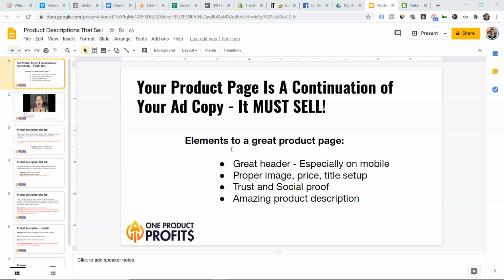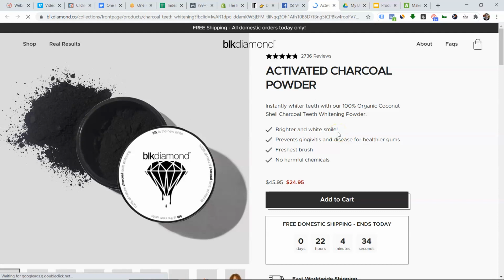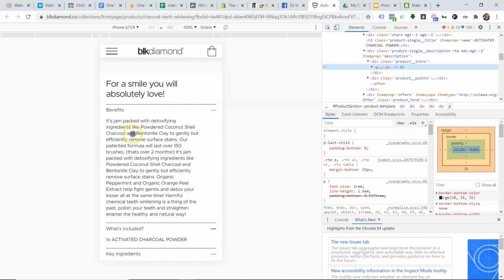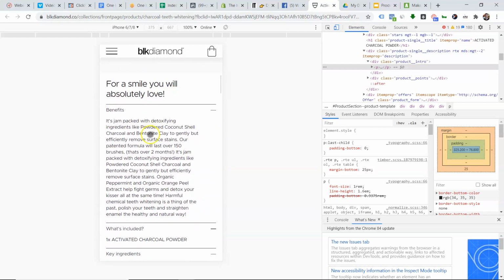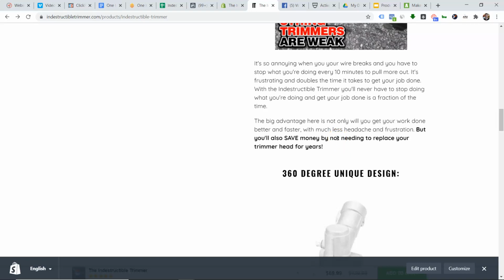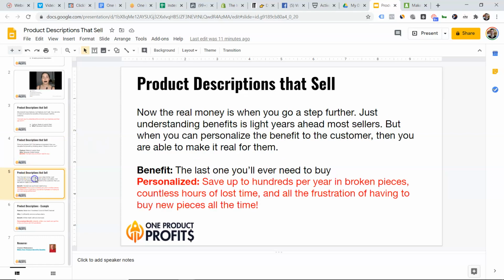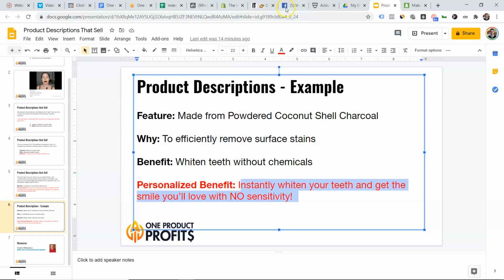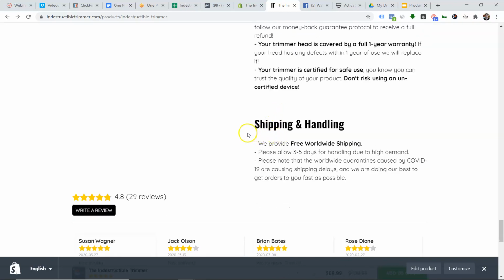02 -Psychology of Great Product Descriptions